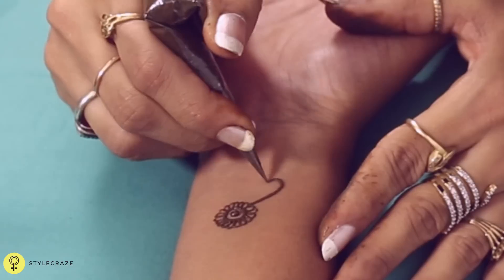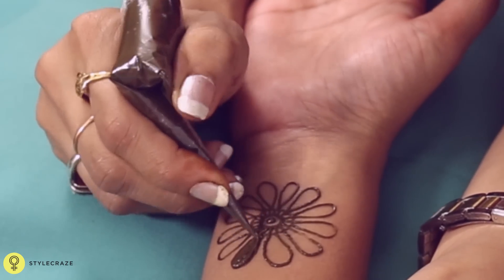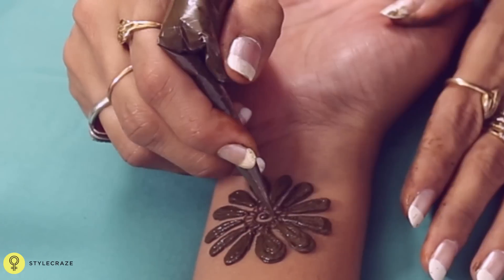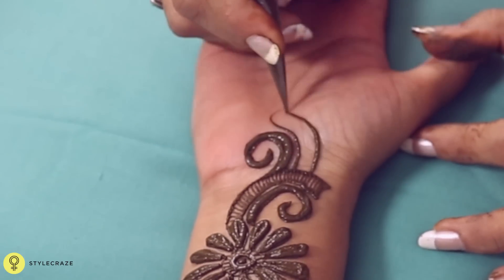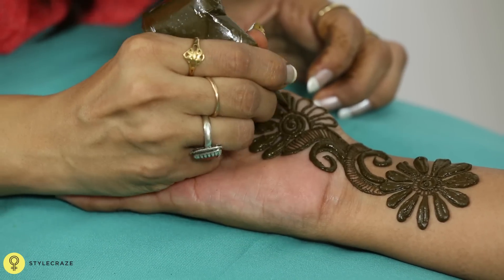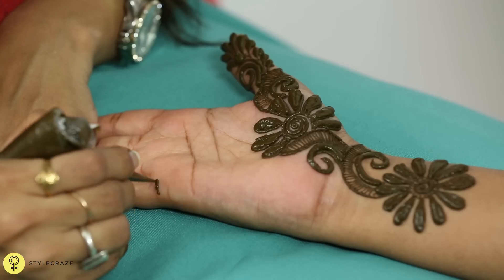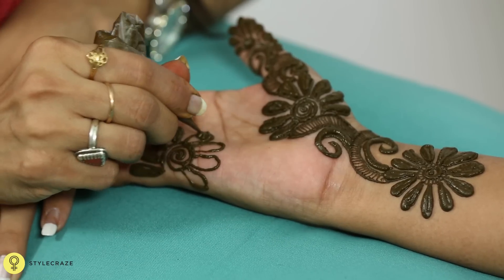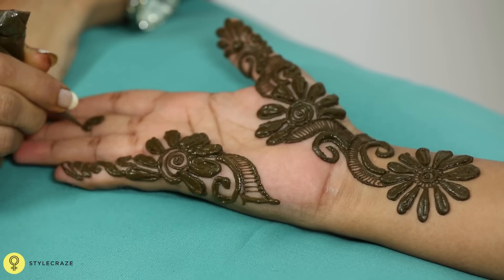Traditional PAKISTANI MEHNDI DESIGNS - 2016 (Video Tutorial )